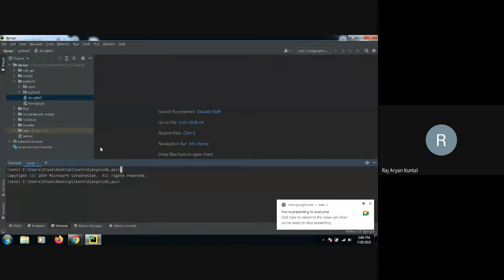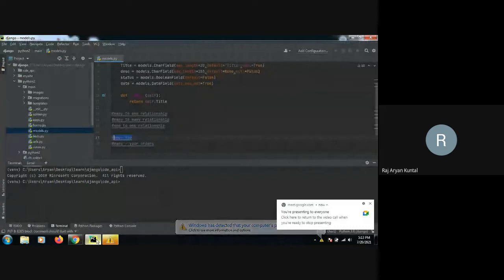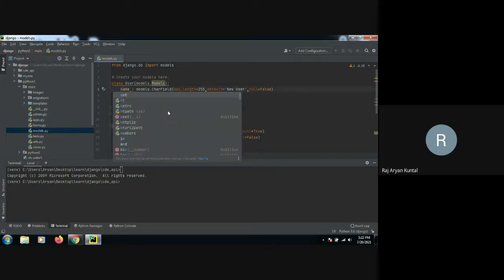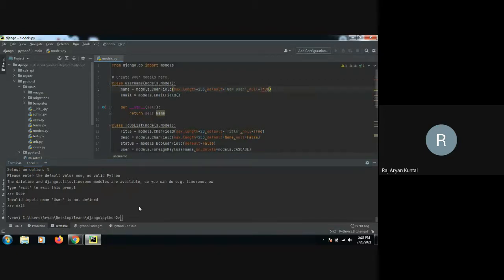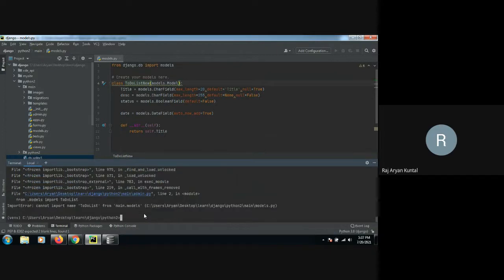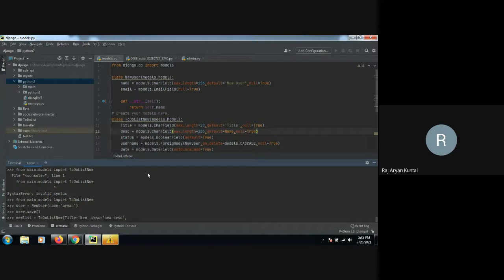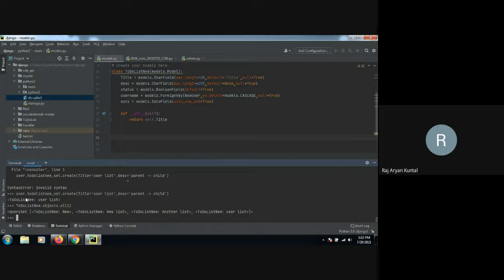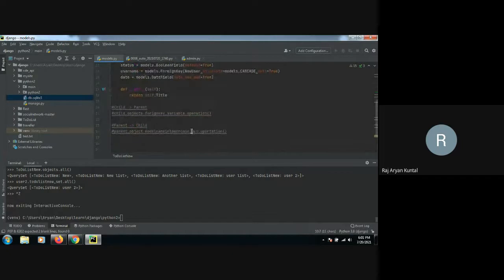Python Training ||Batch 02|| Day 14|| CAREER DREAMS EDUCATIONS|| TECHNOPHILIA1.0